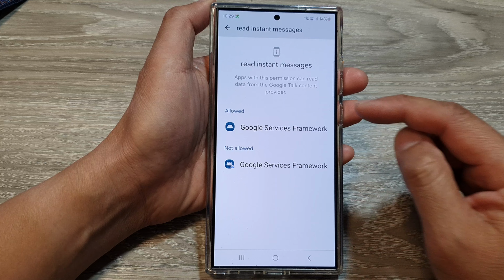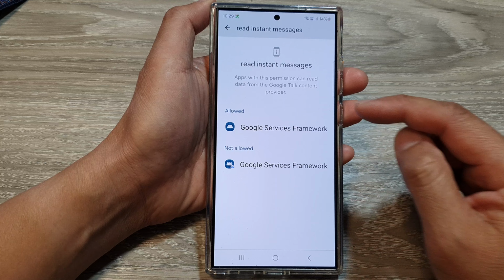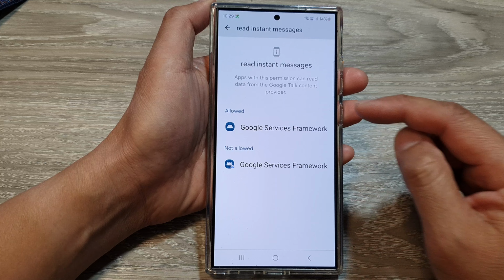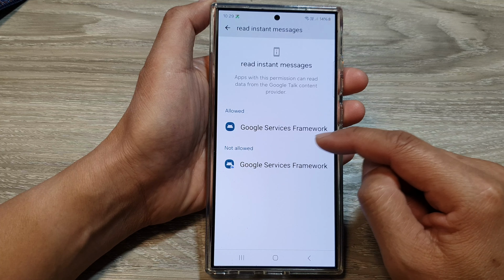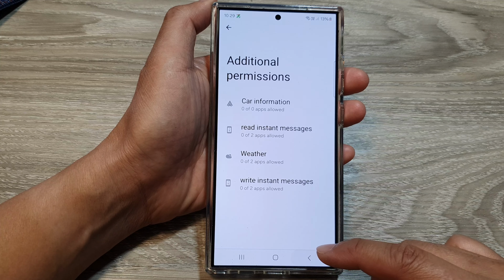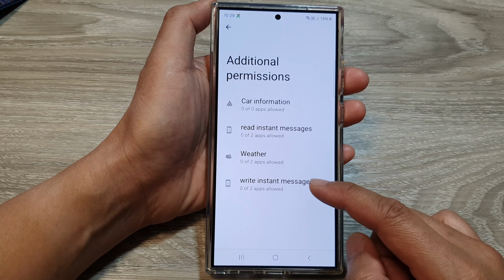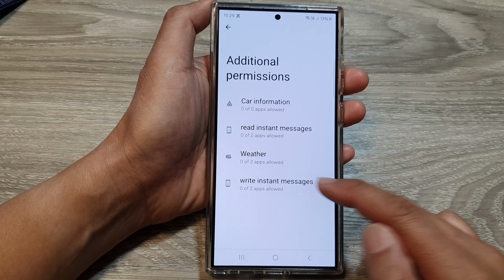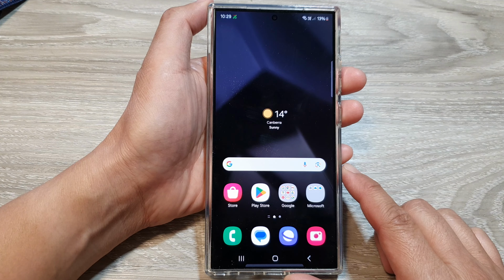Galaxy S24: How to Allow/Deny Apps Access to Your Messages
Want to control which apps can access and potentially send your messages on your Galaxy S24? Learn how to allow or deny read/write instant message permissions for individual apps to protect your privacy and take charge of your data.